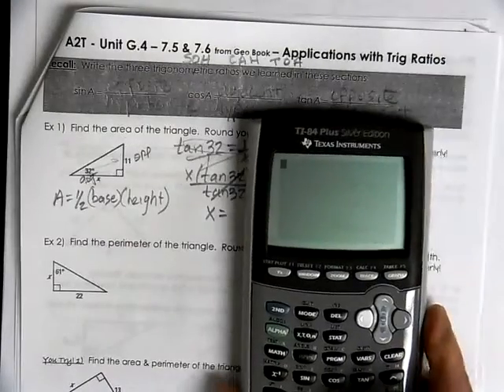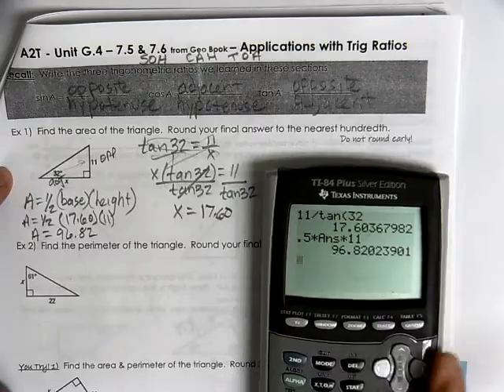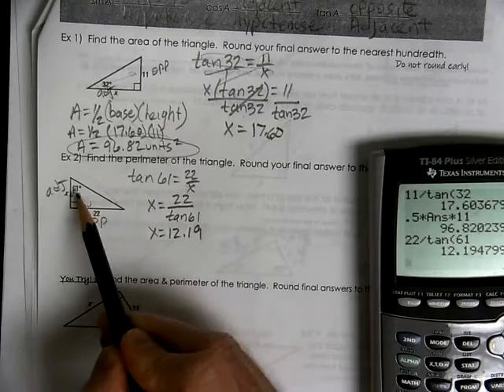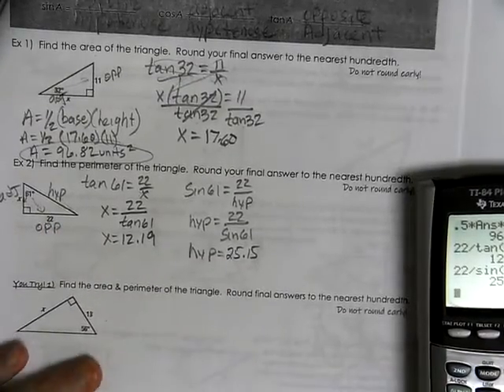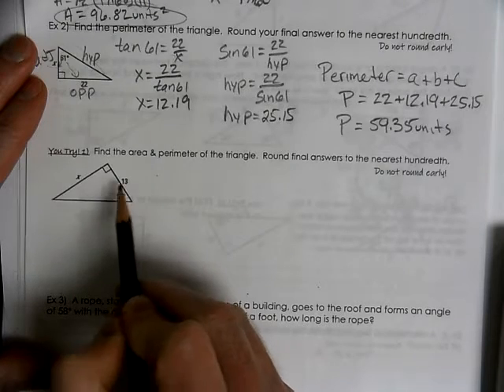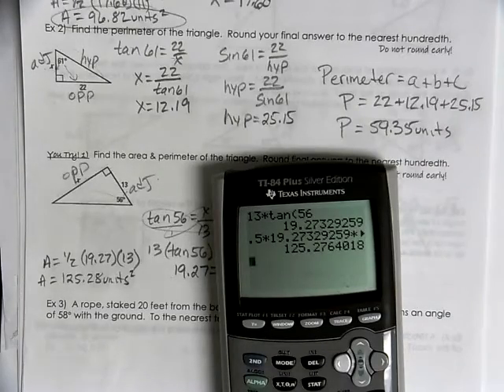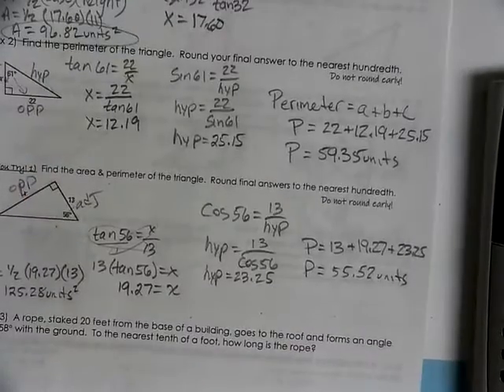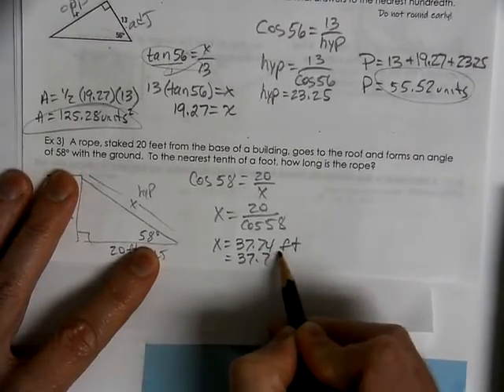A2T Unit G 4 Application trig problems